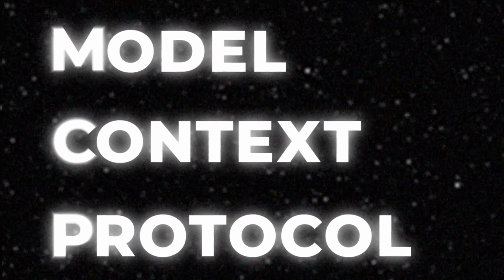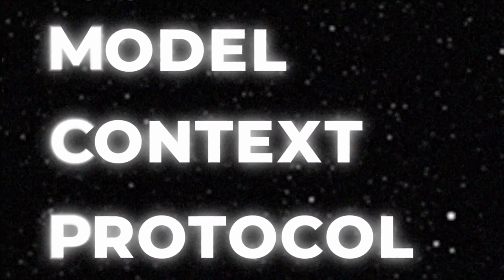Model Context Protocol (MCP) Explained in 23 Minutes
What is the Model Context Protocol (MCP), and why is it being called the next giant leap for AI? If you're wondering how AI models like ChatGPT or Claude will actually do things in the real world, this is the video you need to watch.

In this comprehensive 23-minute tutorial, you'll learn everything you need to know about MCP. We'll break down complex ideas into simple, easy-to-understand concepts to show you how this "universal adapter" for AI will change everything.